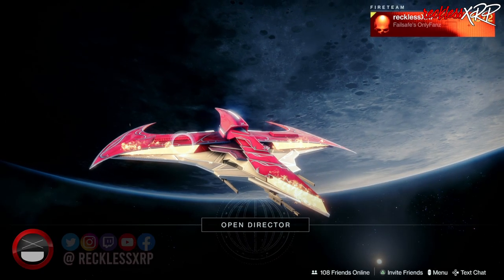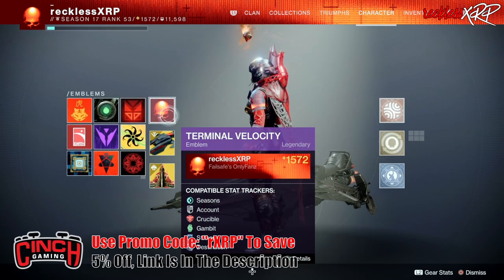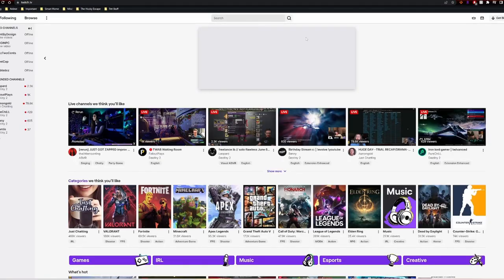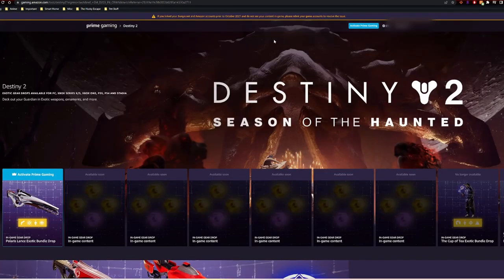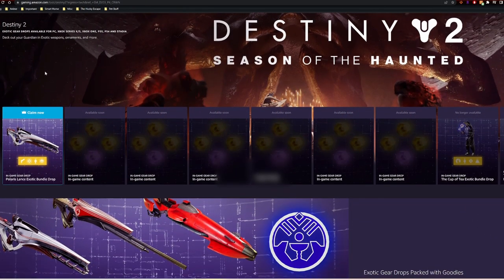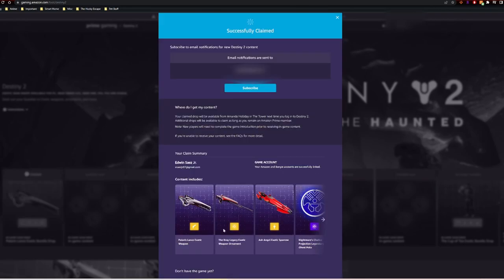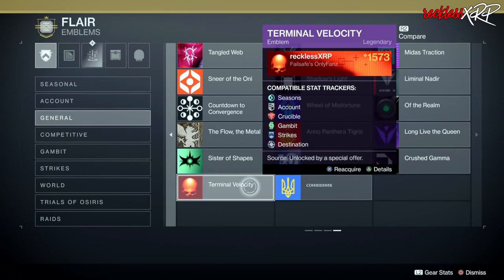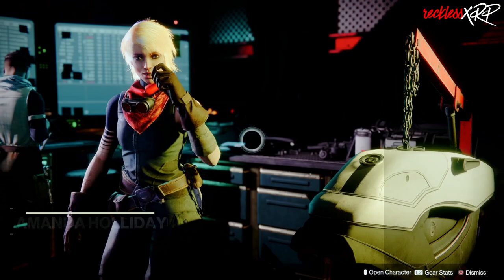Destiny 2: How To Get The Terminal Velocity Emblem | Polaris Lance Exotic Bundle Drop!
Today I am gona show you guys how to get the Terminal Velocity emblem through the Polaris Lance Exotic Bundle Drop!